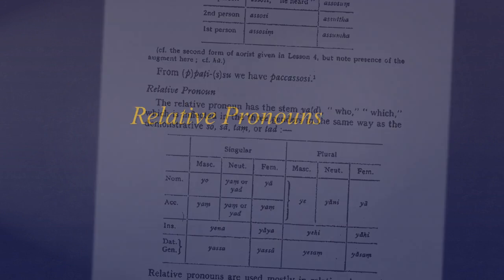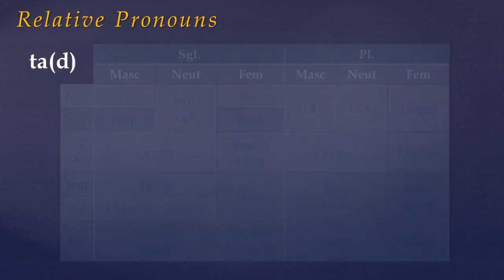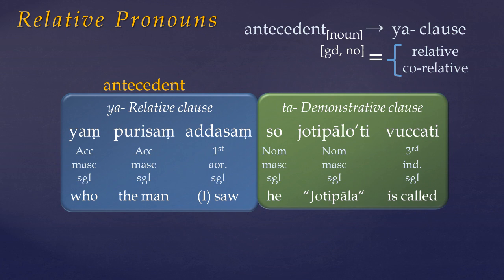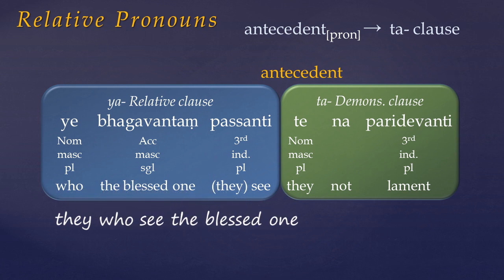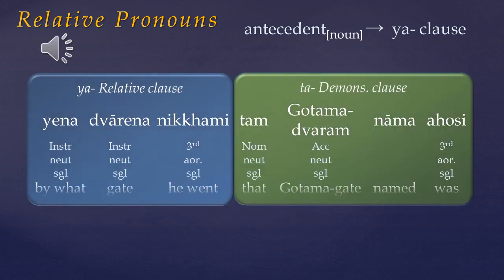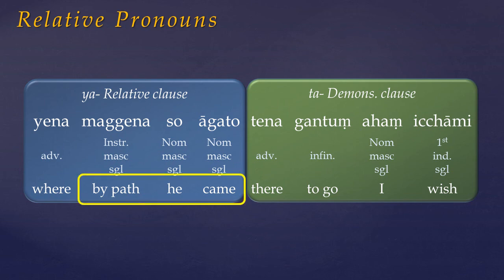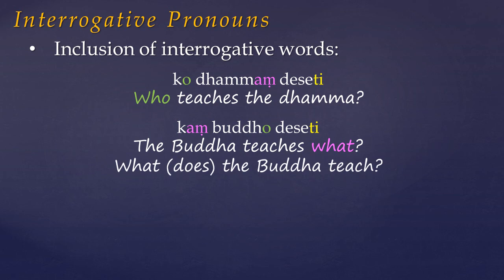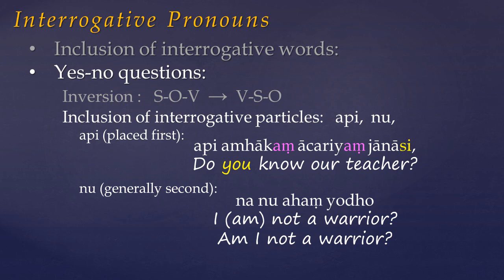Warder's 'Intro to Pali': Chapter 12 (Part2) | Learn Pali Language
Welcome back to lesson 12 of this companion series to A.K. Warder's grammar guide, 'An introduction to Pali'. Part2 deals with relative clauses and pronouns as well as the interrogative clause and pronoun.

00:00 Intro to Lesson 12 - part 2
00:25 Relative pronouns
08:24 Repetition of pronouns
08:55 Relative Indeclinables (yena tena)
10:04 Interrogative pronouns

For answers to exercise 11(2) and a straight walk-through of lesson 12 see: Wisdom&Wonders

This is one in a new series of tutorials which is intended to be a companion explaining some of the technical terms employed in this grammar guide.

Metta!